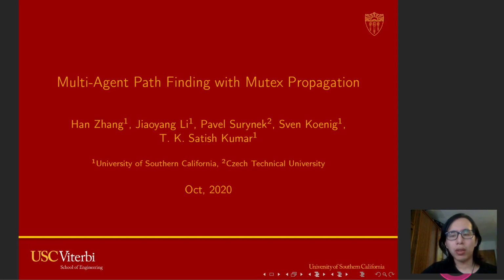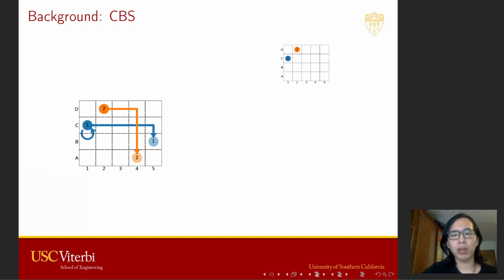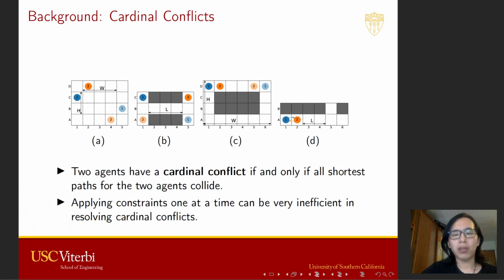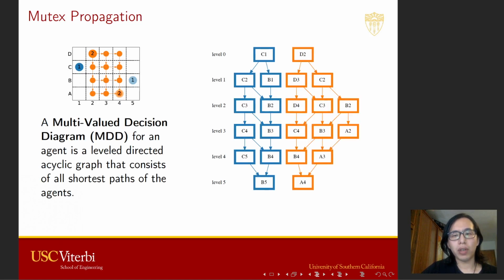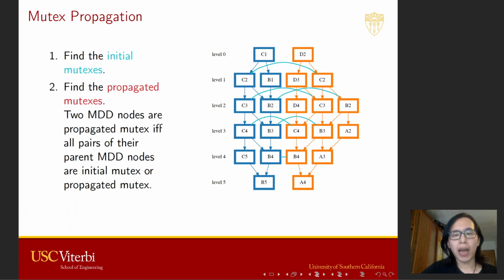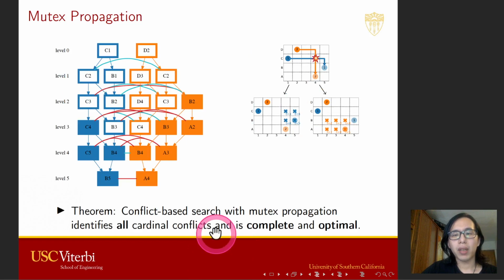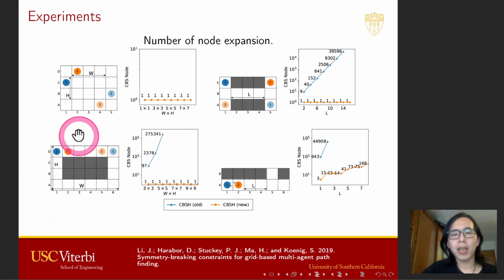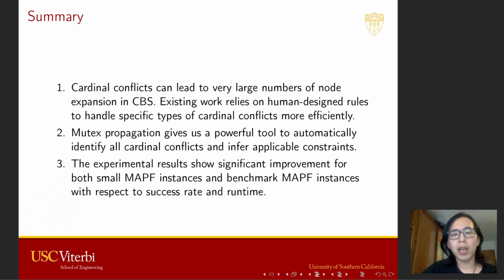ICAPS 2020: Multi-Agent Path Finding with Mutex Propagation